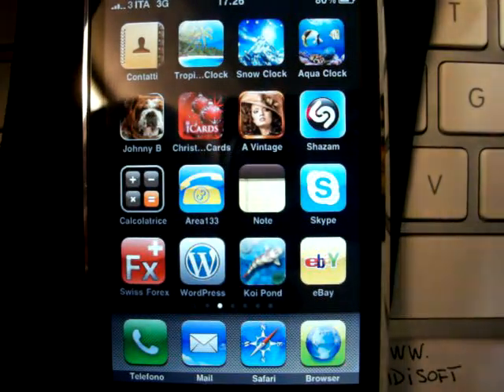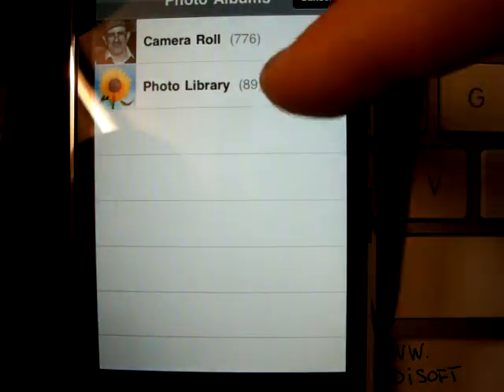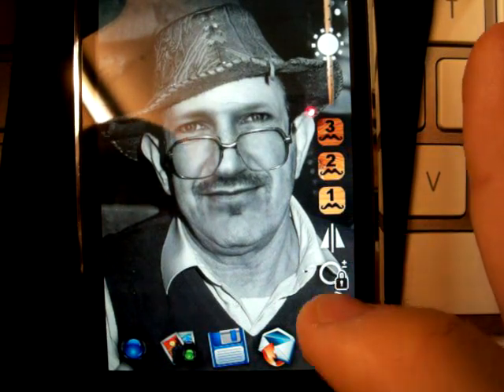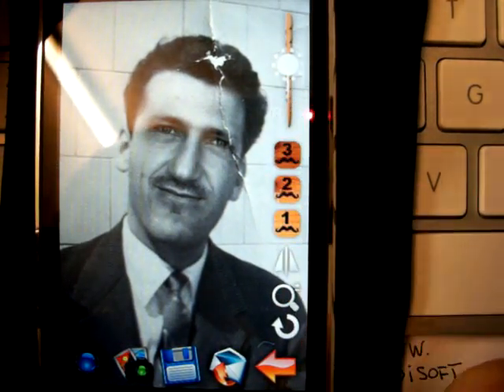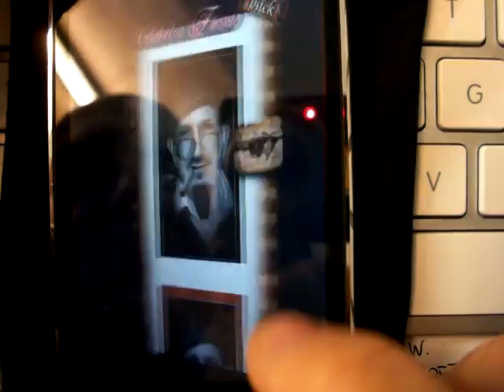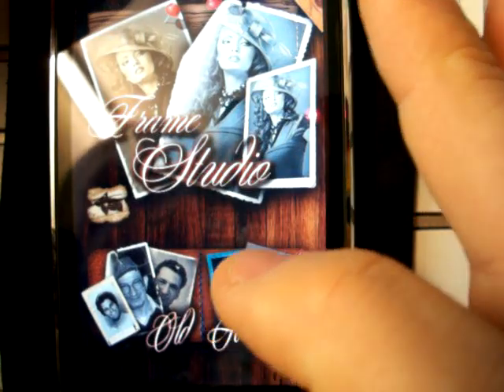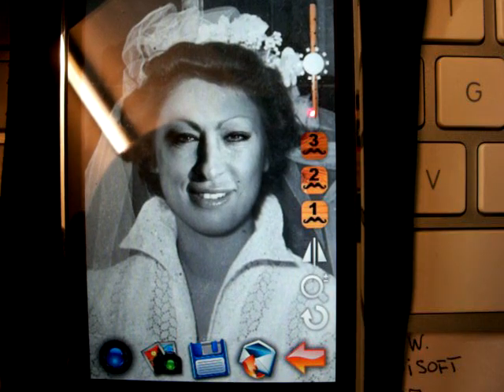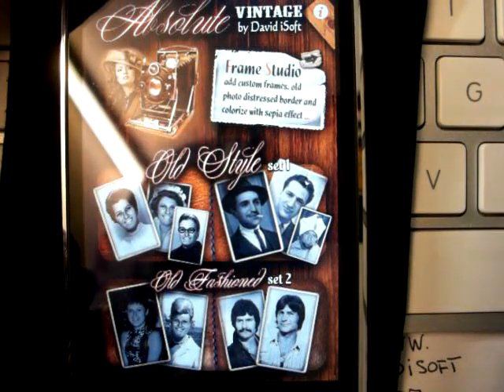Absolute Vintage for iPhone 2g 3g 3gs and iPod Touch (by DavidiSoft) English Version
Absolute Vintage is an amazing suite that allow you to create Old look vintage Photo starting from your face to your friend's faces.

With Absolute Vintage you can take a photo or select a photo form the libray, put your face to another body, add several accessories like cigarettes and glasses, add old Frames to your photo and upload it directly on facebook, save it or email it with just one click!

This app is funny and easy to use and you can play with it for haours without stop!
The app allow you to do so many things to a photo and compbine various elements to obtain an extraordinary final image that looks EXACTLY like a 50 years old distressed photo.